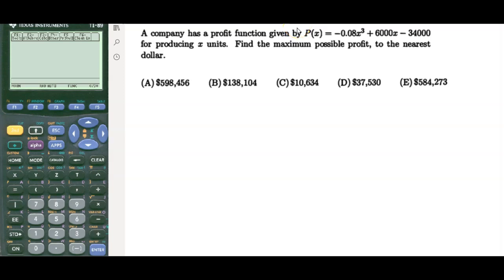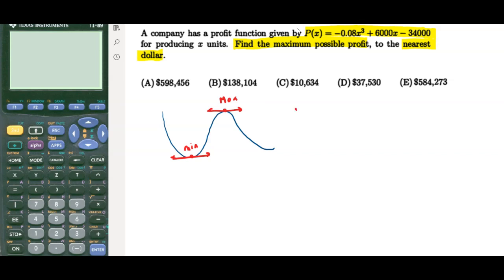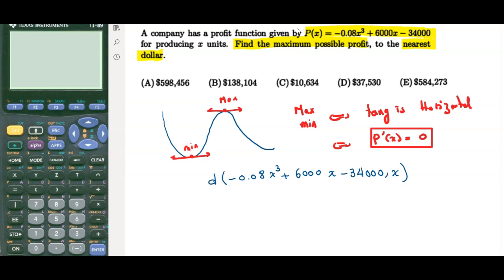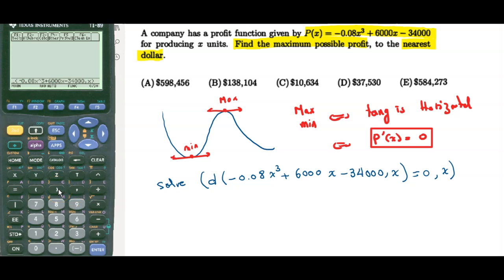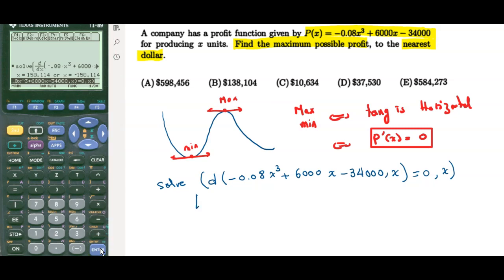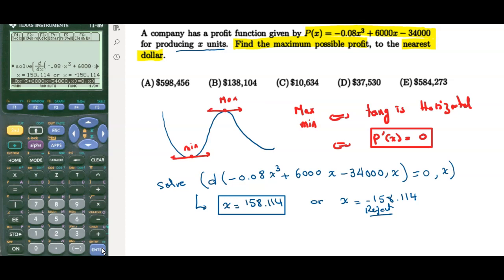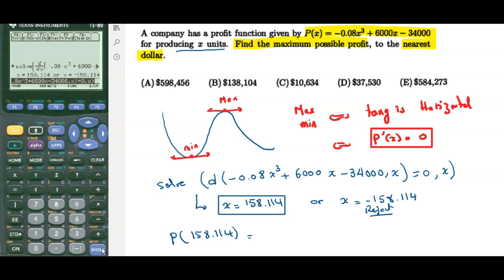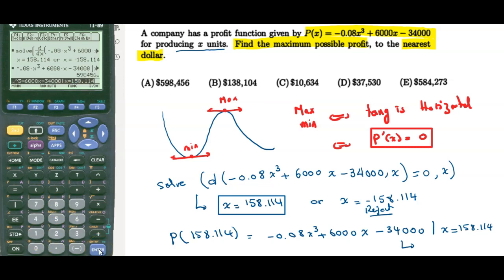Finding the maximum profit using TI-89 calculator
A company has a profit function given by P(x)= -0.08x^3+6000x-34000 for producing x units. Find the maximum pssible profit, to the nearest dollar